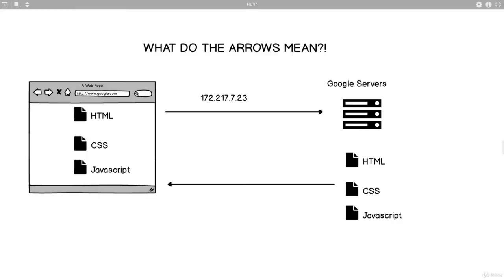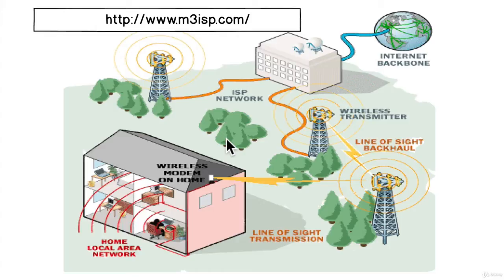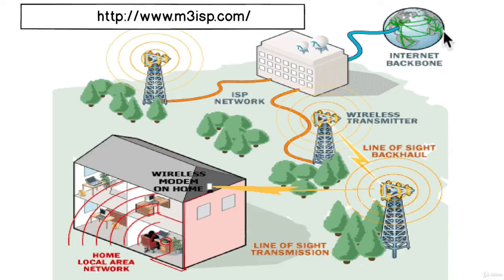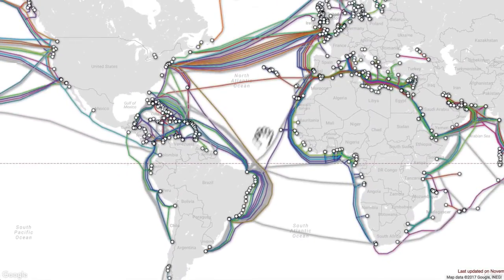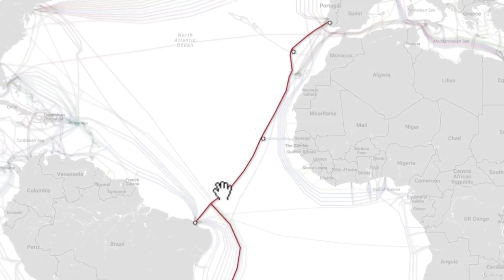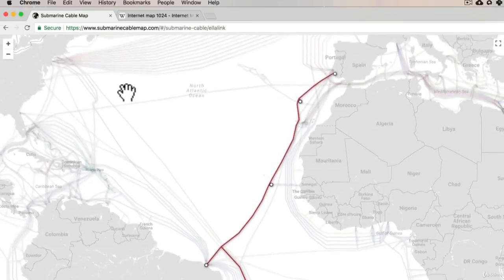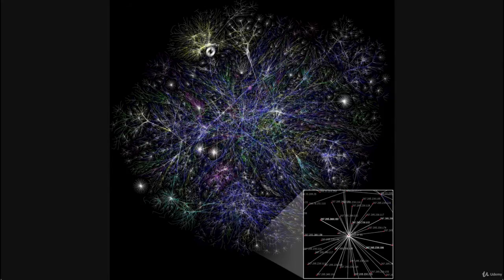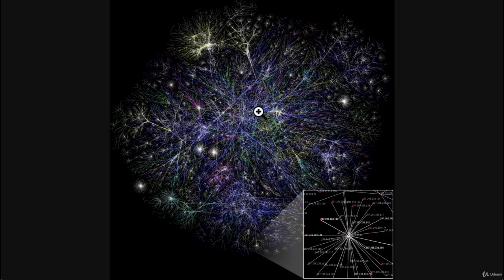2. How The Internet Works | 3. The Internet Backbone | Technical Warna